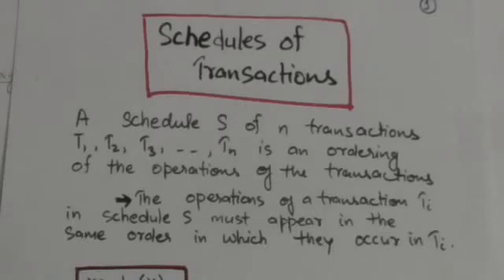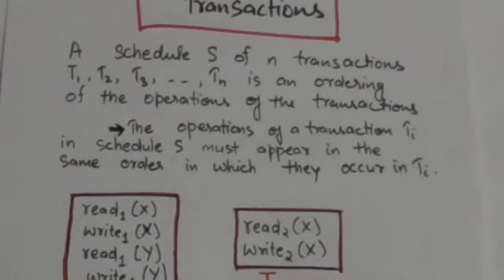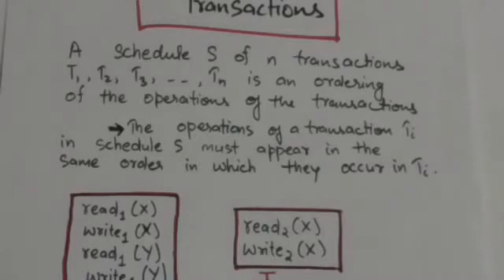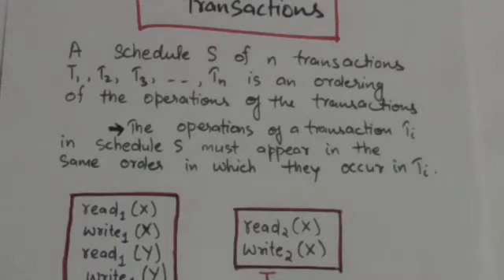DATABASE TRANSACTIONS SCHEDULES: CONFLICT OPERATIONS